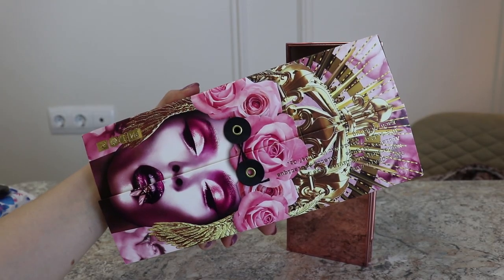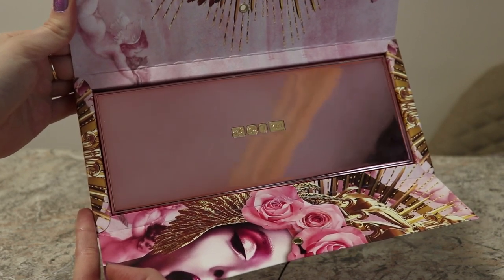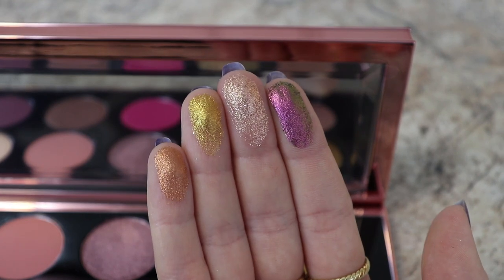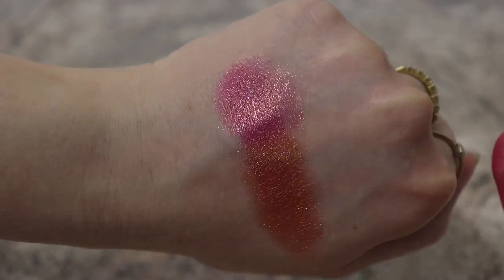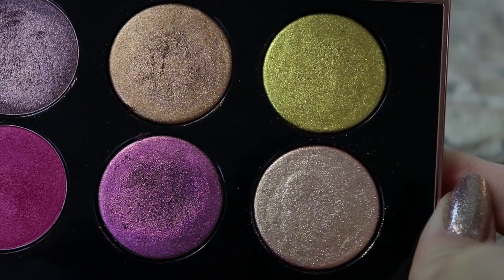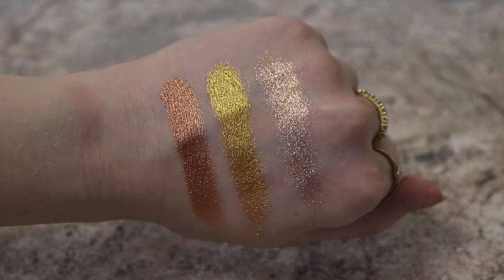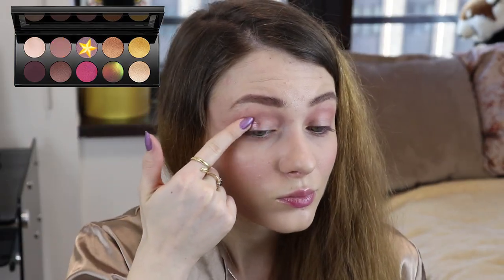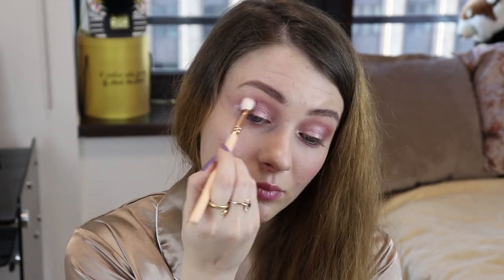PAT MCGRATH DIVINE ROSE II MOTHERSHIP VIII ЗА ЧТО ТАКИЕ ДЕНЬГИ? ОБЗОР, ПОДРОБНО ОБО ВСЕХ ОТТЕНКАХ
Палетка теней Pat McGrath Mothership VIII: Divine Rose II. Обзор, свотчи, макияжи. Стоит ли своих денег?

Таймкоды:
00:29 О палетке
04:41 Обсуждаем каждый оттенок
21:47 Первый макияж
24:11 Второй макияж
25:04 Третий макияж

Данное видео не спонсировано. Все средства были куплены мной на мои деньги.
Промо-код на СКИДКУ 5% на первую покупку на сайте iherb для новых пользователей: JUL9756

Всем привет, меня зовут Юля. Мне 24 года, и я из Москвы. На моем канале вы увидите видео о косметике. Мы будем обсуждать бюджетную и люксовую косметику, макияж, уход, прически, одежду и порой даже путешествия;) Мои обзоры всегда честные, так как мне важно сохранять доверительные и уважительные отношения с моей аудиторией. ♥ В моих обзорах вы не увидите сложные макияжи и сложные объяснения, так как на мой взгляд, косметика должна хорошо работать и в руках обычного рядового пользователя, а не только визажиста. Моя цель - показать, как косметика работает и рассказать, стоит ли то или иное средство вообще покупать.

Как со мной связаться?